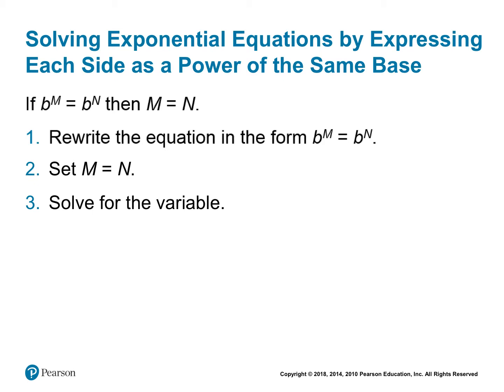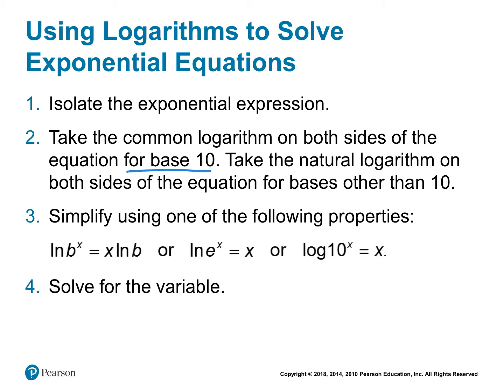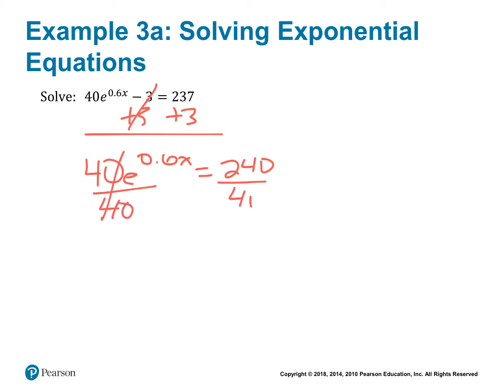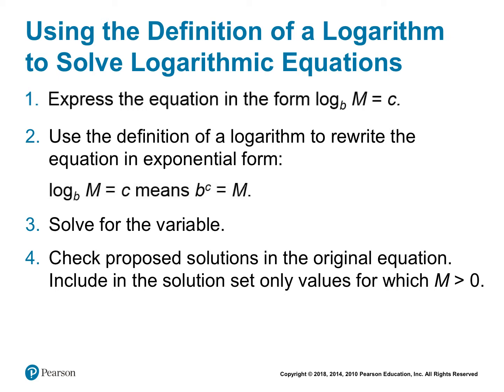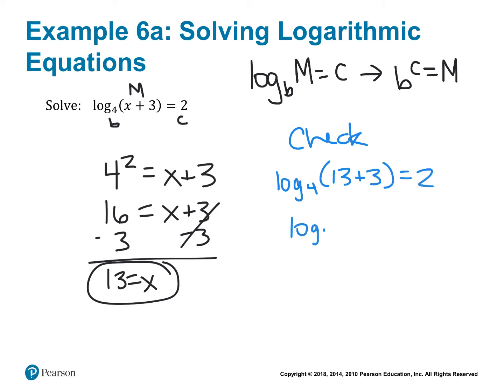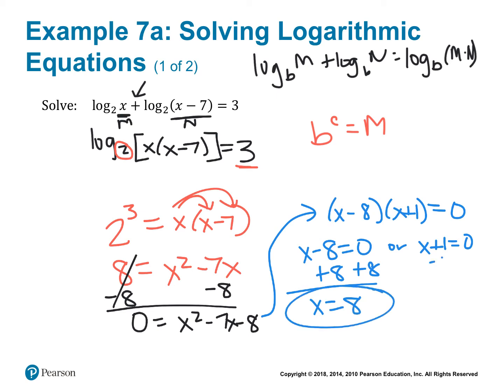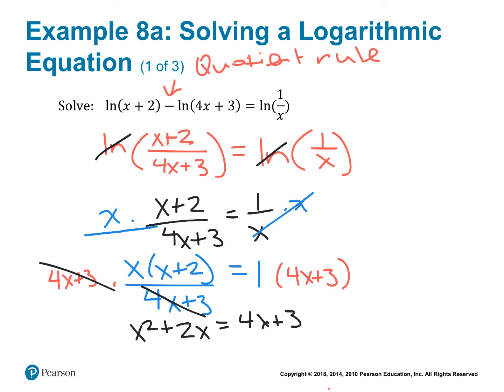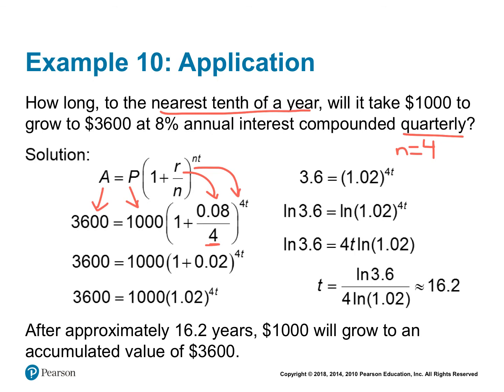College Algebra 4.4